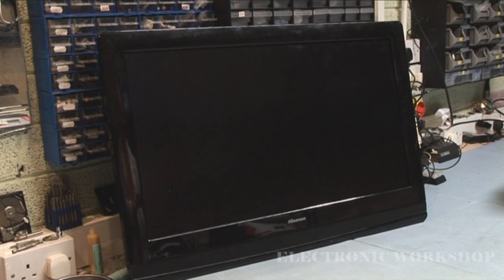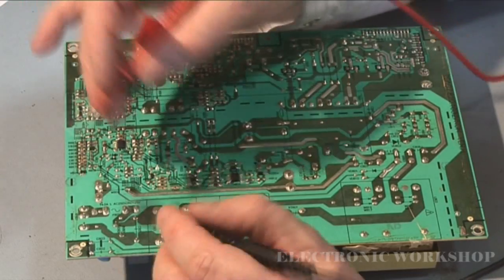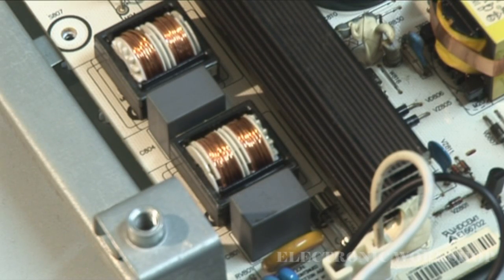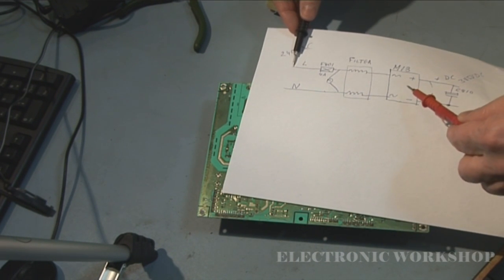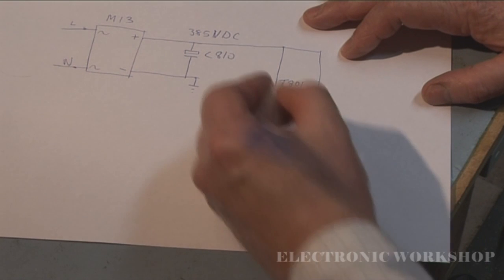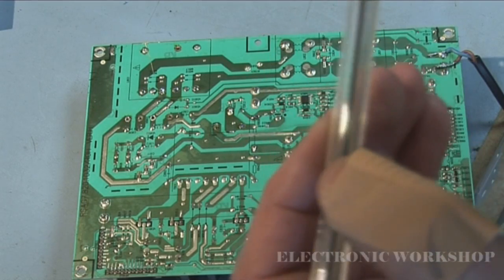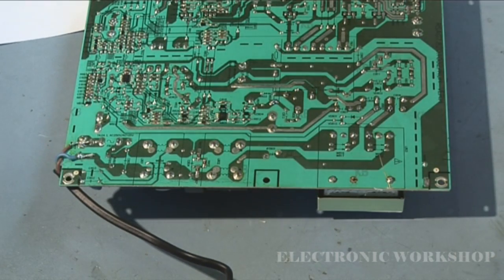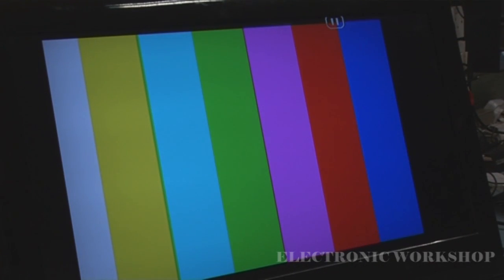Hisense LCD32W57 Power Supply Repair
This video shows one method we would use to find a short circuit on a power supply, when the short is difficult to find